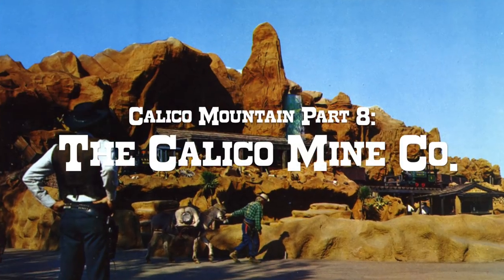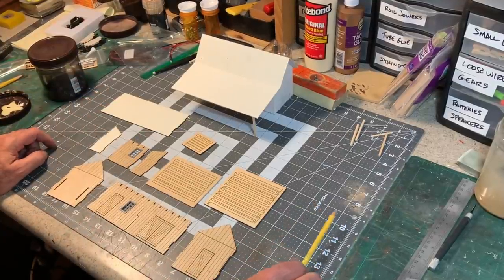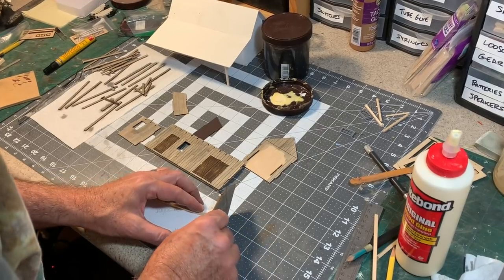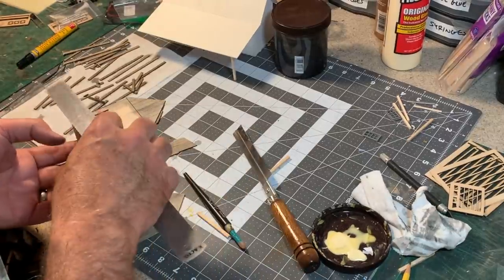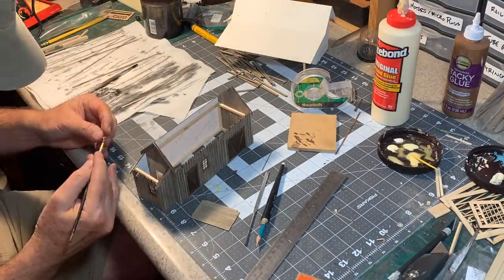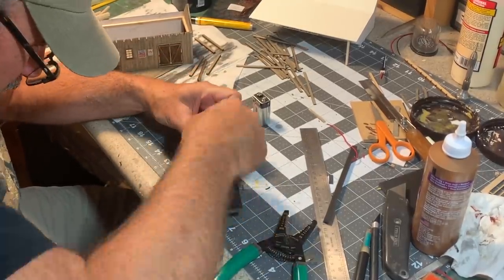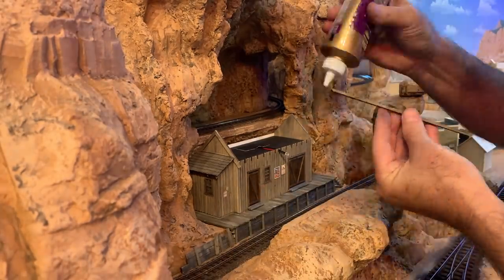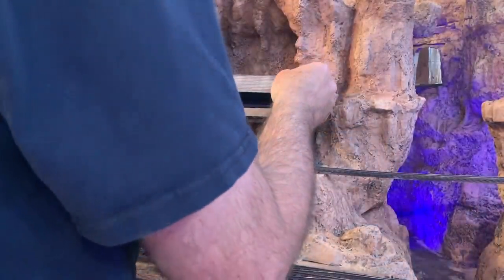Calico Mountain Expansion Part 8: The Calico Mine Co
In part 8 of the Calico Mountain build, I create my own version of the Calico Mine Co. structure as seen at Knott's Berry Farm. Using some laser cut parts, coffee stir sticks, and a few commercial castings, I show how I built the structure from start to finish - right down to the LED lighting!
Thanks for tuning in, amigos!
Dave